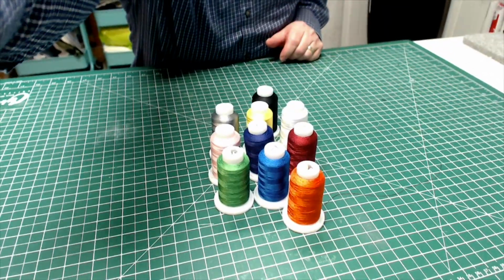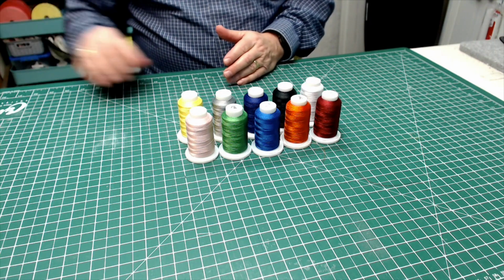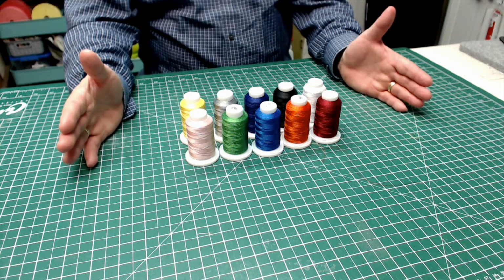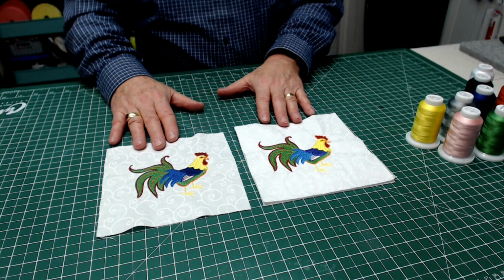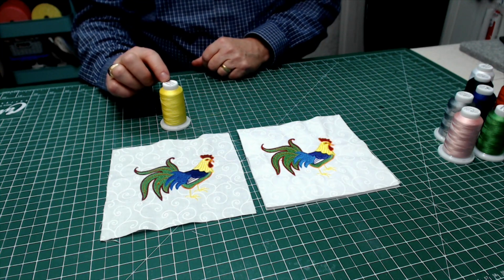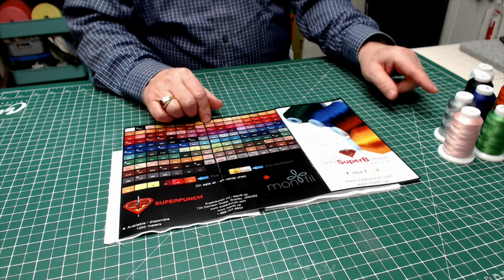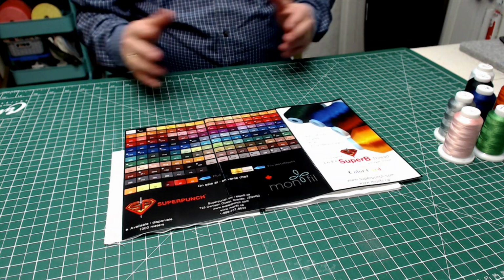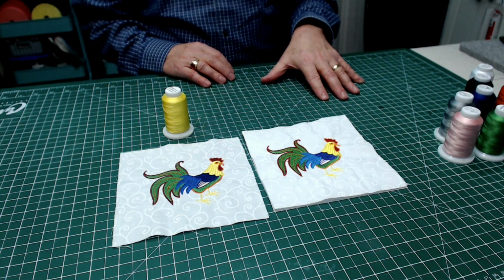Floriani VS SuperB Embroidery Thread- The Idiot Quilter Ep58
In this video I compare two brands of Embroidery Thread- an expensive one and a less expensive one.

Monfil Site Link:
monfil.ca